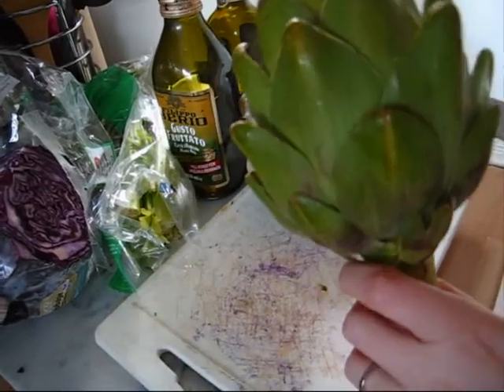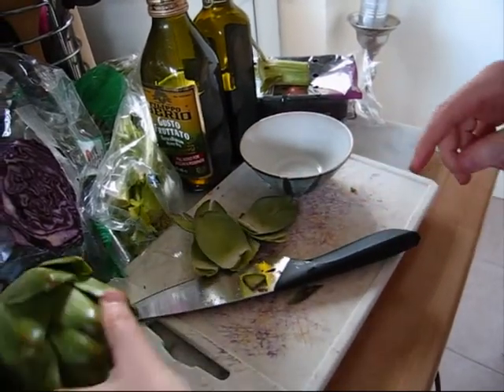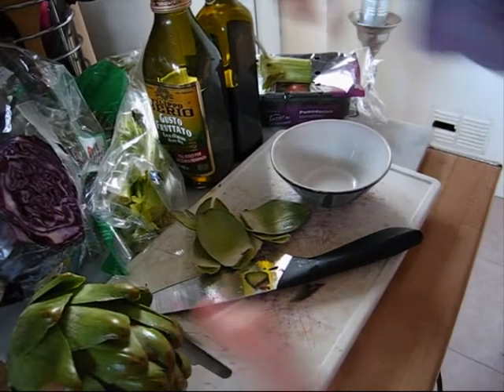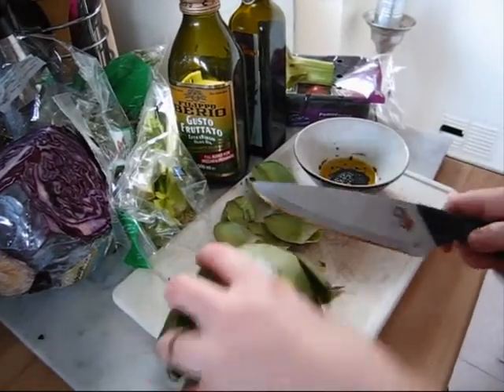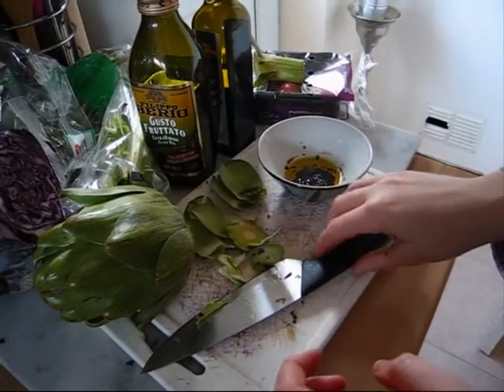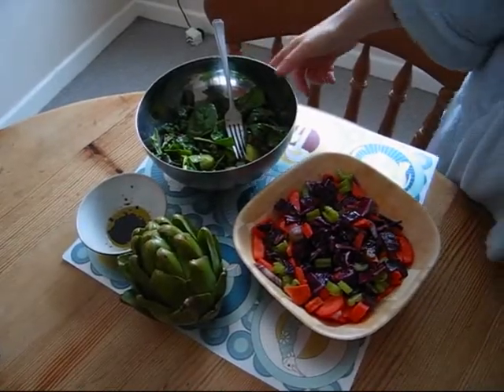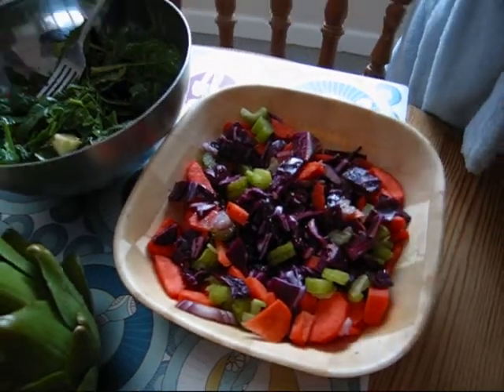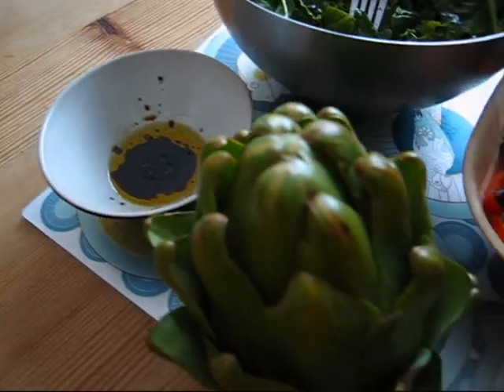Days 83 82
Days 83 &82-  I do a quick kitchen demostration showing how I prepare an artichoke and some salads.